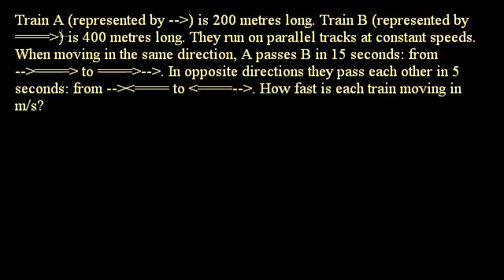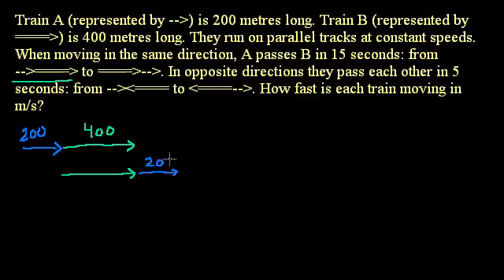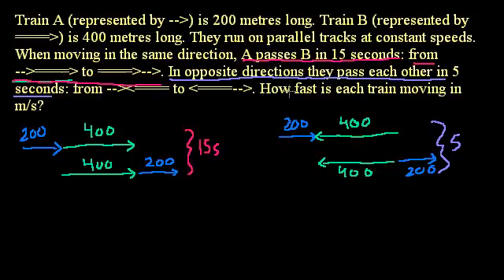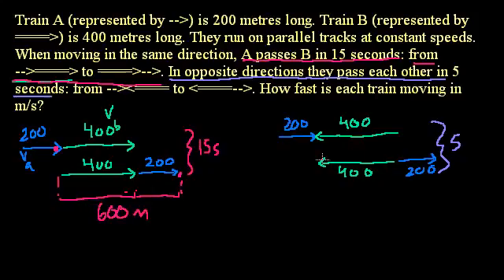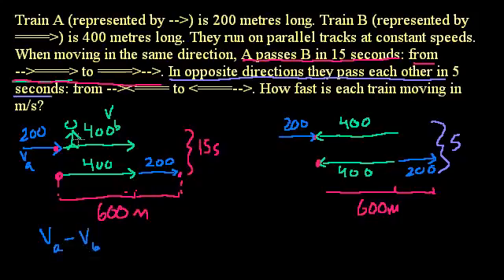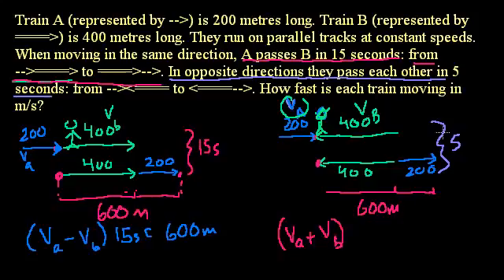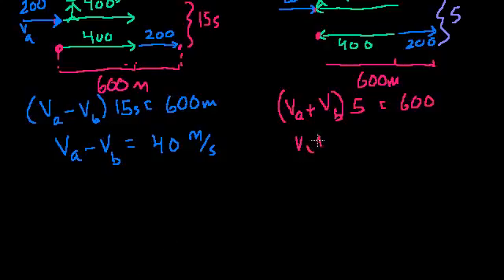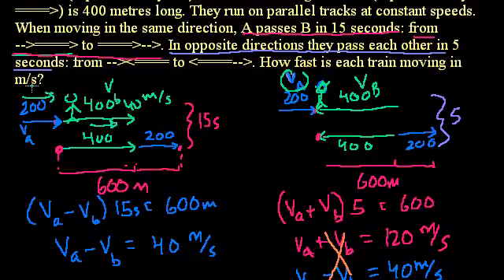Passing Trains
Engineering,
Engineering Maths,
Physics,
Biology,
Maths,
Chemistry,
Mechanical,
Electronic,
Communication,
Diploma,
Classes,
Academy,
Rk Classroom,
MBA,
B.E
M.E
College
School
University